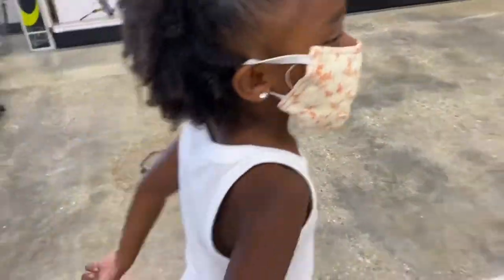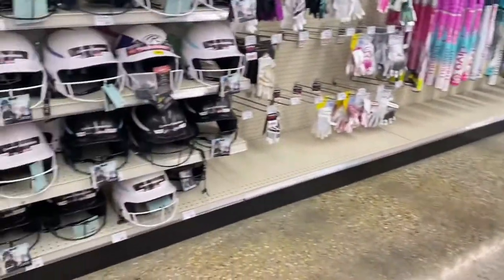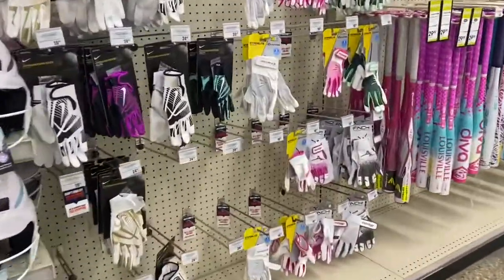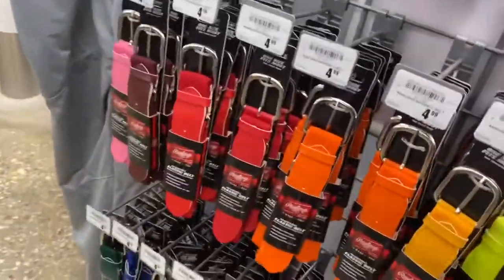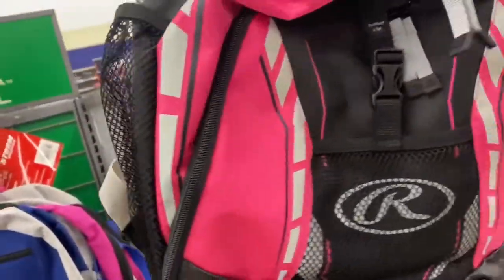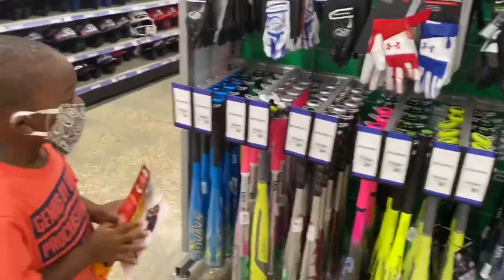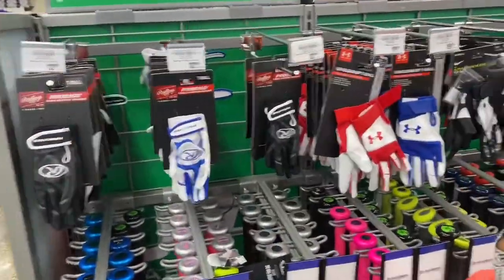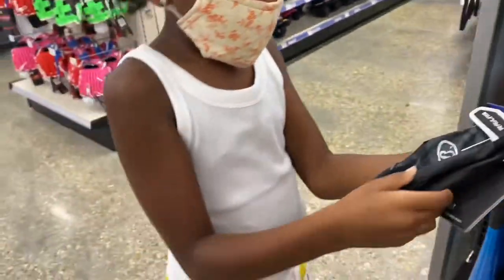We went Softball 🥎 Shopping at Academy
We want to get better, and getting better takes practice.  Check out our visit to Academy as we prepare for the next level.